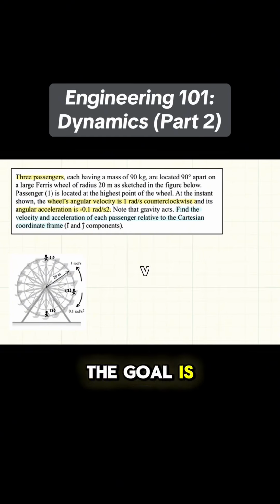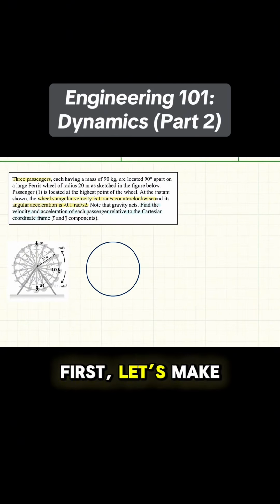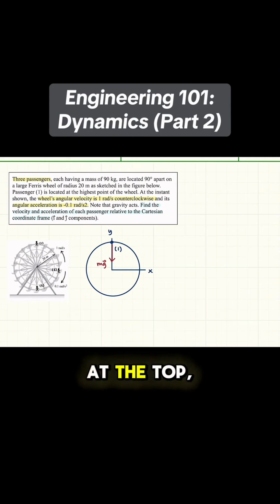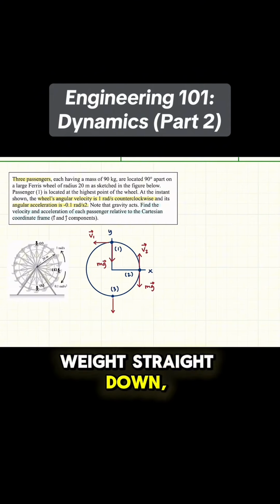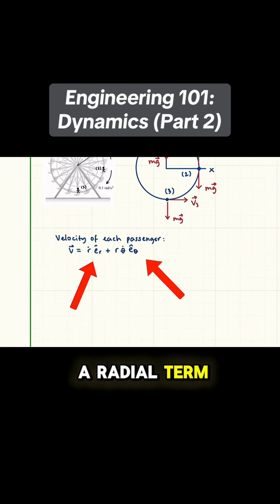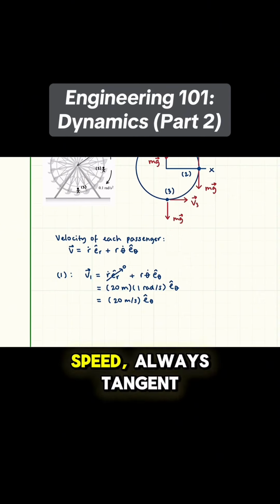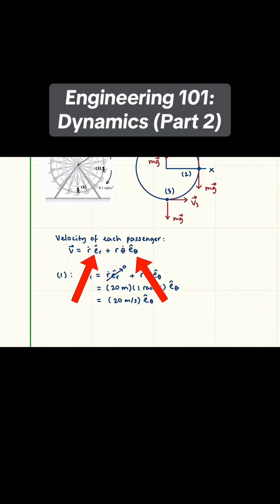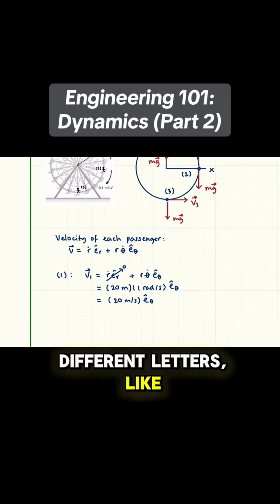Day 1 of solving dynamics problems 📚📝 Should I do more?